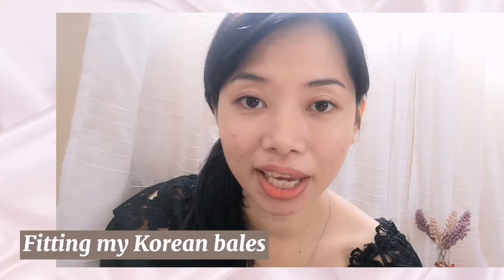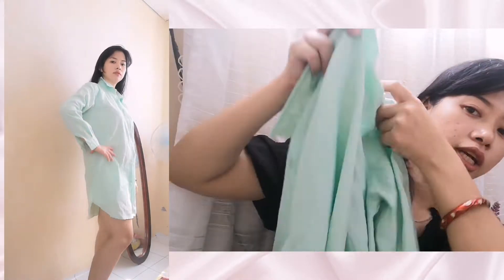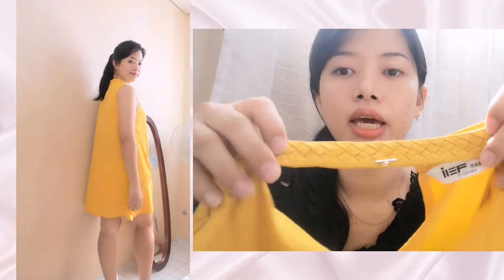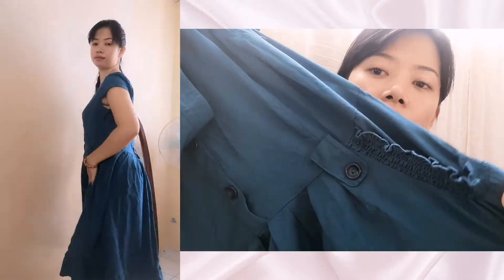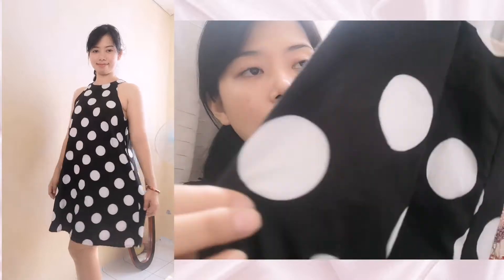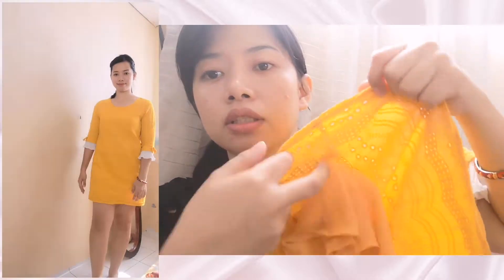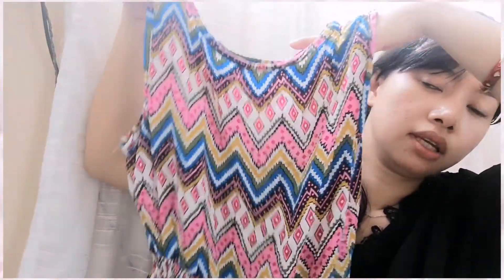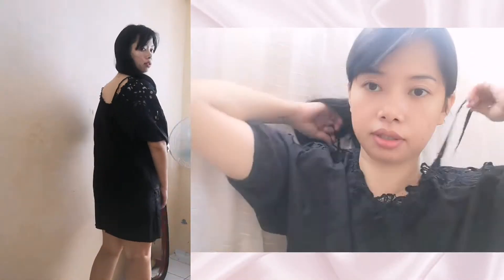Try On Haul | Korean Ukay Ukay❤️Is it Worth your money?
Do you have any suggestions, comments, or request for my next video??